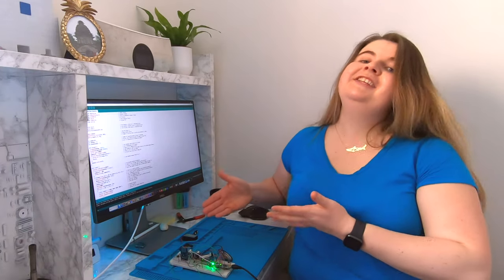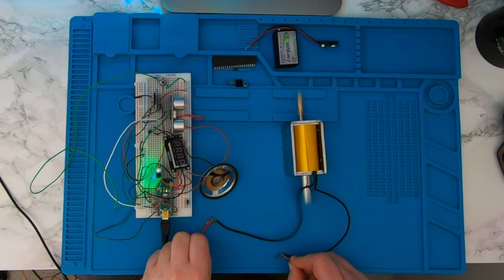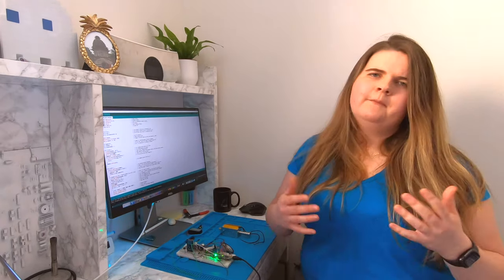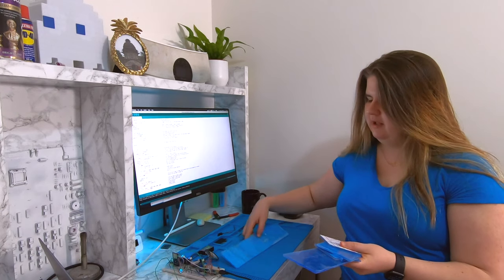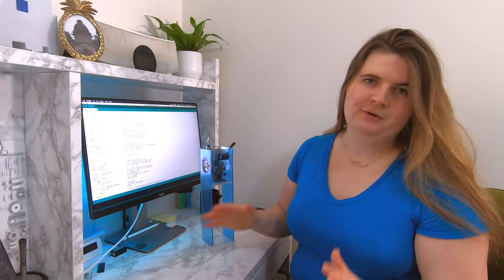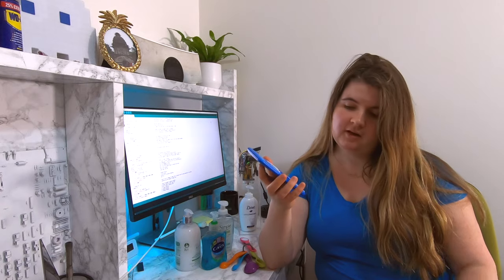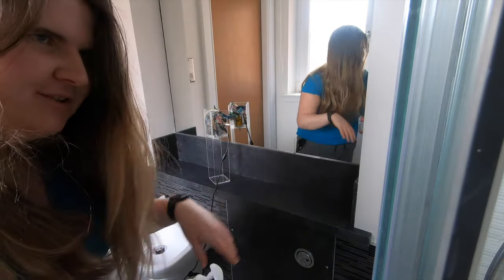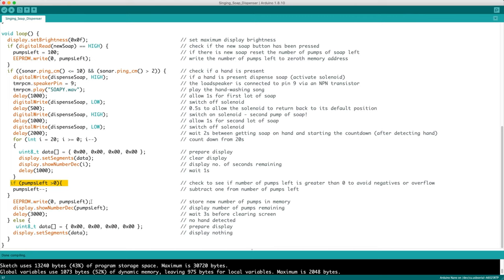I Made a Singing Soap Dispenser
In light of the  corona virus pandemic, I made a handsfree soap dispenser for a competition hosted by element14. It counts down from 20 seconds, sings a song about hand-washing (performed by yours truly) and displays roughly how many hand-washing sessions are left in the bottle - all to keep you entertained and well informed as you wash!

And please, stay safe and wash your hands!

Much love,
Caitlin
xoxo

View count at time of upload:
8561

83